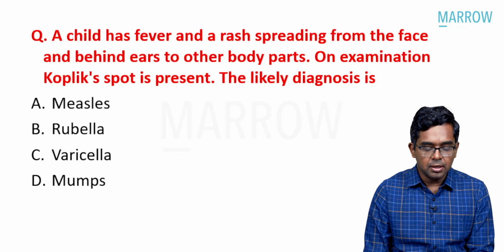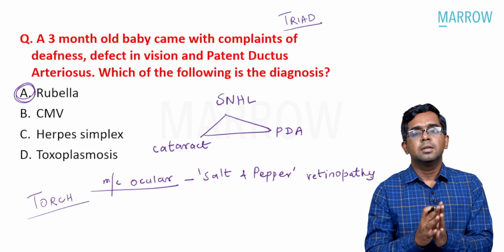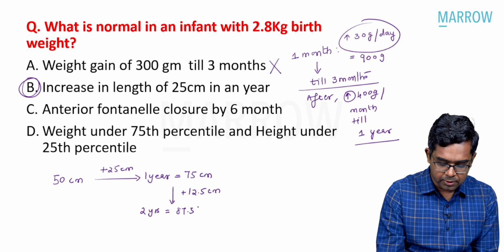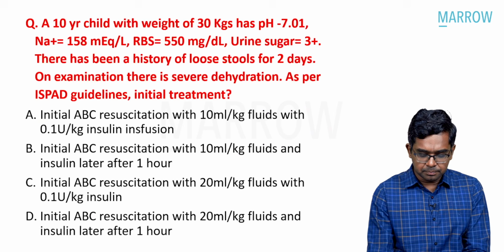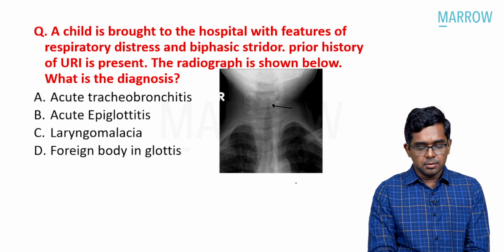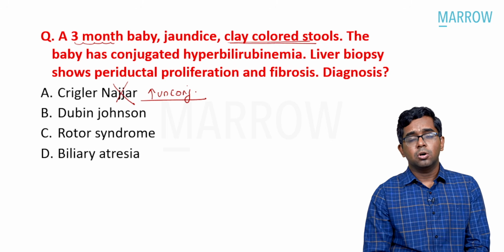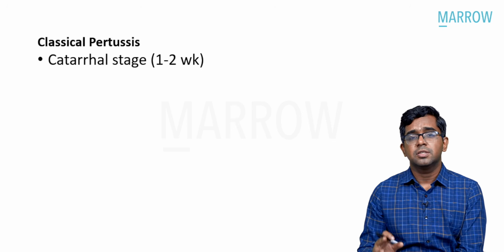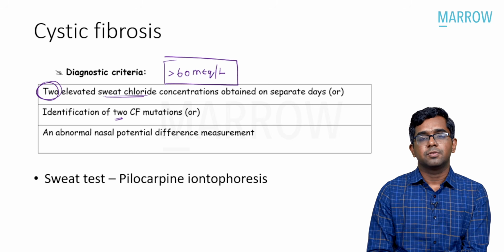Exam Recall Series (NEET-PG '23) - Paediatrics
Sessions on 03/04/2023:
1. Medicine NEET-PG '23 Recall - 4 PM
2. Anatomy NEET-PG '23 Recall - 5:30 PM

The videos in this series are intended to help you get a head start for your preparation.